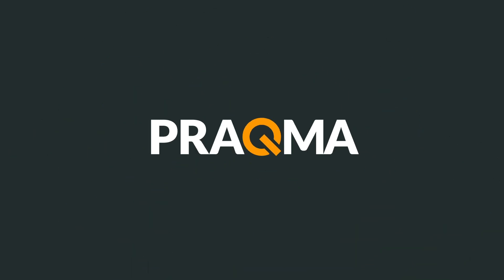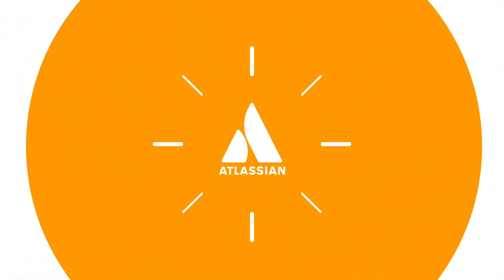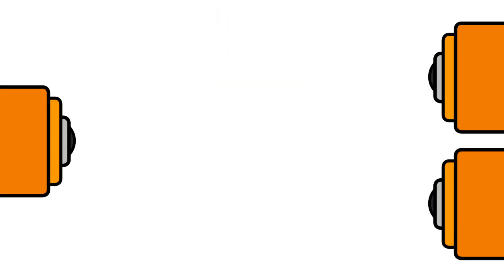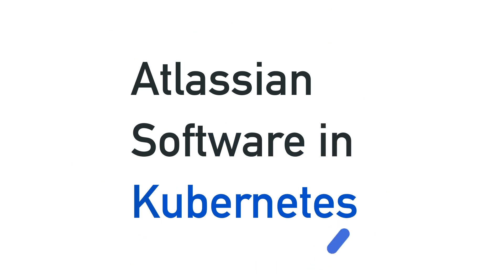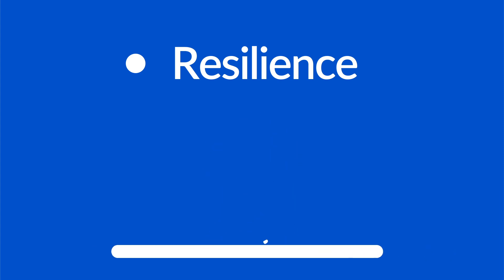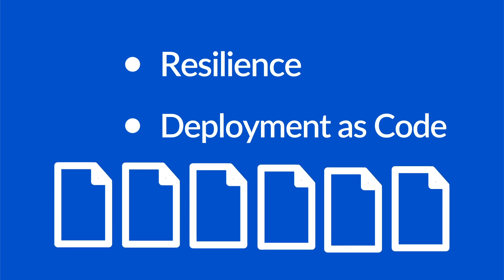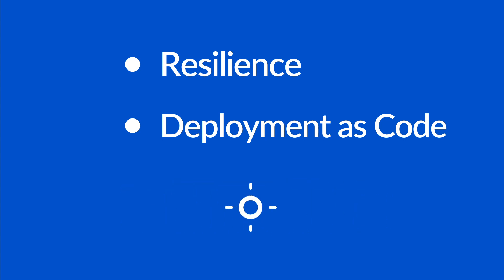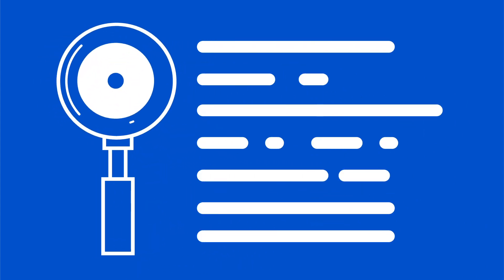ASK - Atlassian Software in Kubernetes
ASK is a Praqma project that aims at defining high availability and resilience in an Atlassian setup - as code.